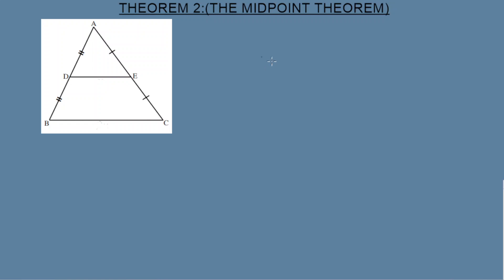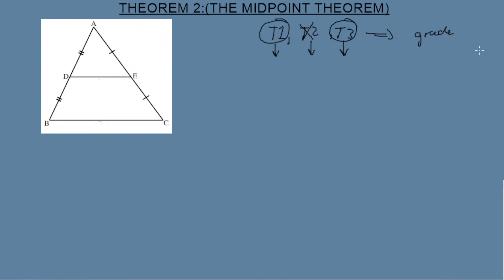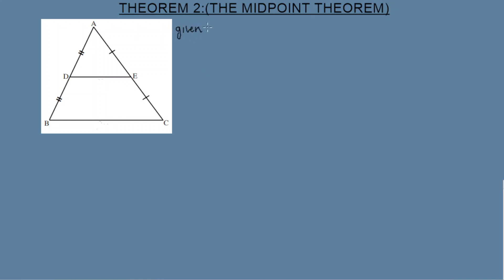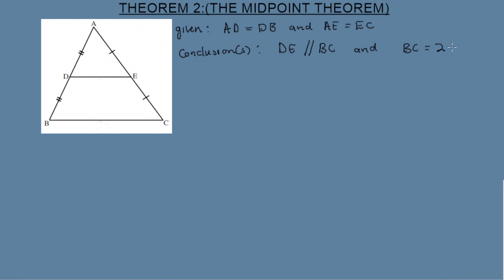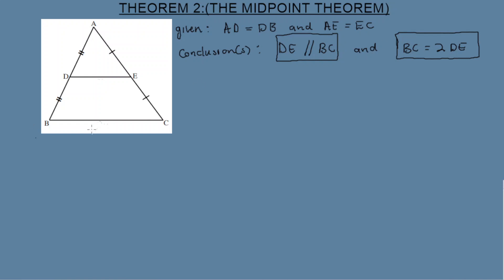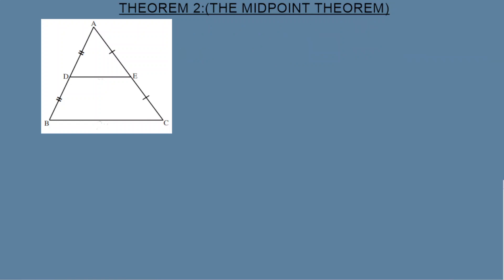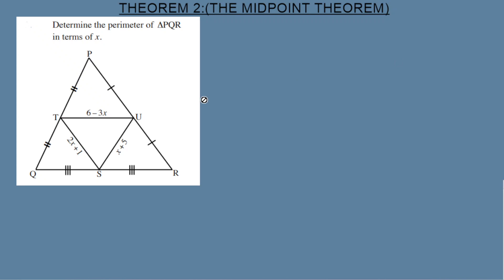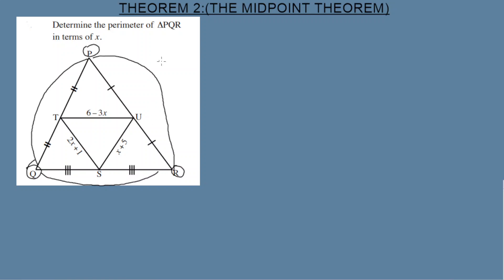Theorem 2 (Midpoint theorem) Proof with Example (Grade 12)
3. Theorem 3 ()